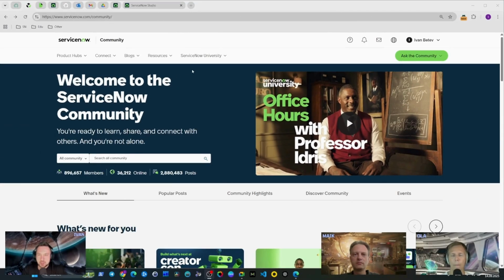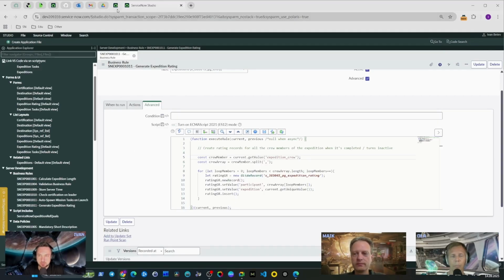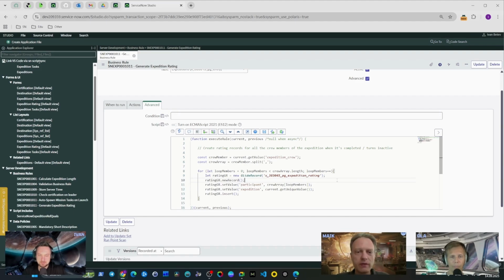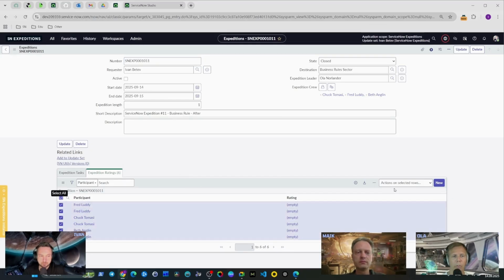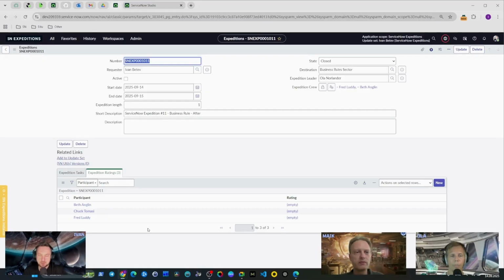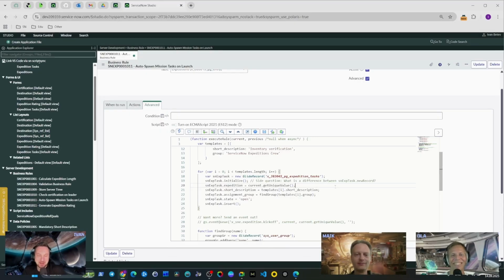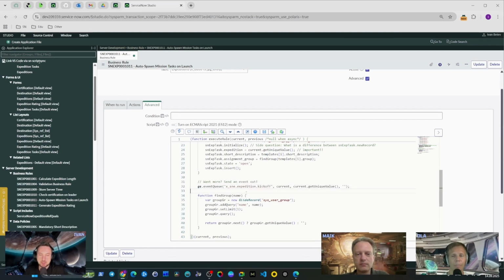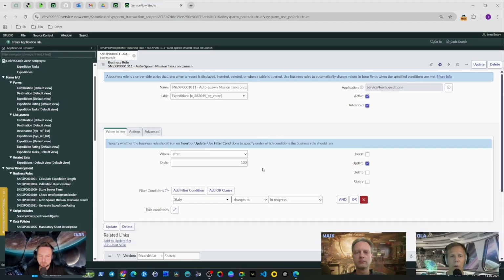ServiceNow Expeditions #11 - Business Rules - After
After Business Rules run after the record is written. They react to committed data: read what changed, touch related records, and kick off downstream work. Think of them as the “post-save” layer where you reconcile side effects you can’t safely do in Before.

✳ 𝐓𝐀𝐊𝐄𝐀𝐖𝐀𝐘𝐒 ✳

After rules run after the record is committed and should react to the saved state.

Use after rules to update or coordinate other records, and keep current-record preparation in before rules.

Do not call current.update() in an after rule because it can retrigger after rules and create loops.

Run only on relevant changes by using "changes" and tight conditions.

Dot-walk safely by guarding nulls and validating references with isValidRecord().

Offload follow-up work with gs.eventQueue() or Async rules so the transaction stays fast.

Keep logic short to avoid long-running transactions that block the user session.

Use previous vs current intentionally to detect what changed and drive your logic.

✳ 𝐂𝐇𝐀𝐏𝐓𝐄𝐑𝐒 ✳
0:00 - Intro
0:40 - About the topic
1:40 - Diving into Use case #1
3:58 - Understanding what's stored in a list field
4:35 - The difference between newRecord() and initialize()
6:20 - Validate your sys_ids - What happens if a crew member dies?
7:30 - Showing Use case #1
8:22 - Validation of after business rules
9:12 - Showing the difference between using current and previous object
10:48 - Discussing inheritance of task table
12:12 - Diving into Use case #2
14:24 - Pointing out the way to retrieve the sysid of a record
16:35 - Introduction to the gs.eventQueue()
18:40 - Showing Use case #2
19:51 - Ordering of business rules
20:46 - Discussing long running transactions
21:28 - Takeaways and Outro

✳ 𝐑𝐄𝐅𝐄𝐑𝐄𝐍𝐂𝐄 ✳